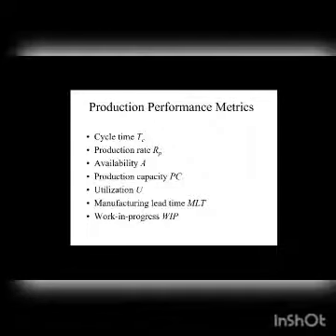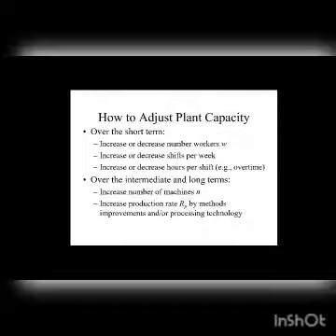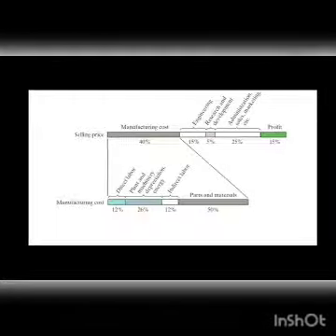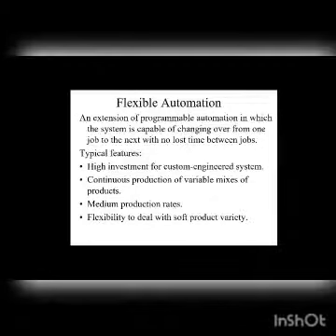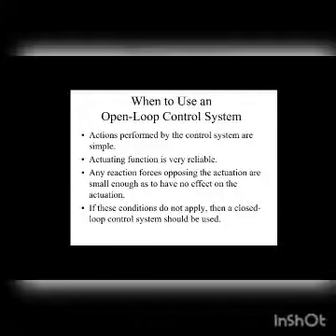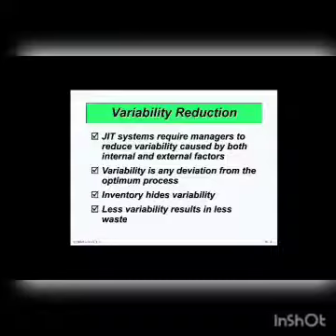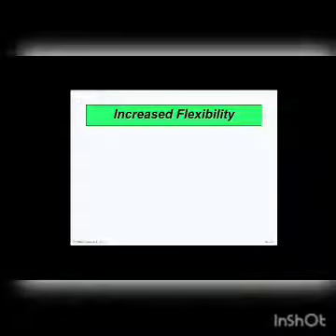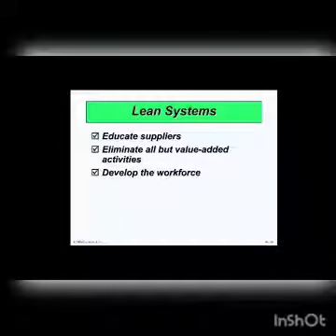unit -1 CIM (PART-2)